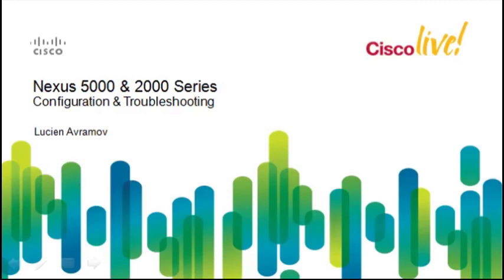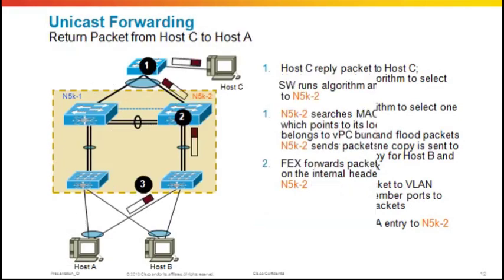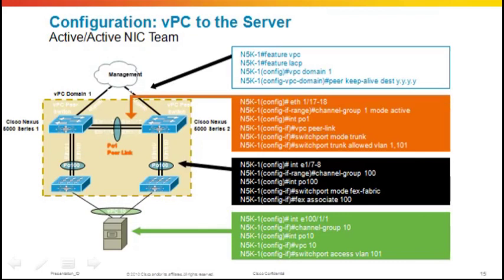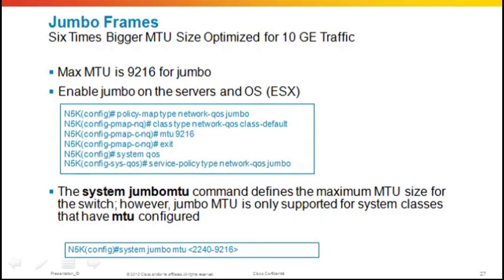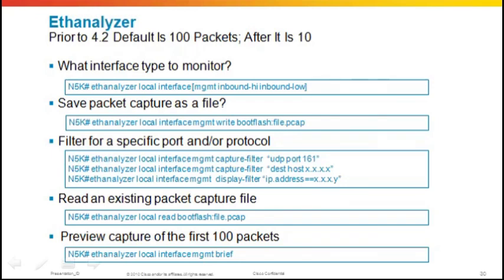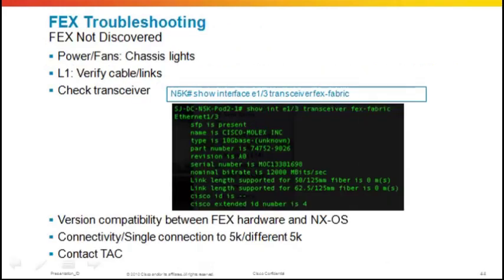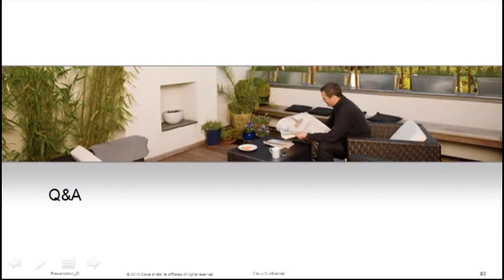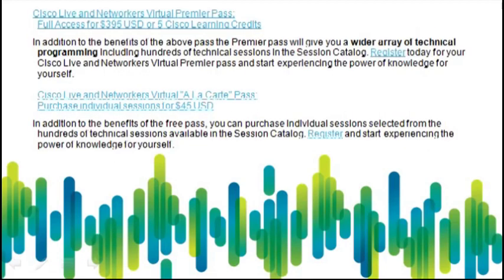Cisco Nexus 2000 and 5000: Configuration and Troubleshooting [Webcast]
Lucien Avramov is a customer support engineer at the Cisco Technical Assistance Center. In this webcast, Lucien covers Data Center Switching with the Cisco Nexus 5000 Series Switches and Nexus 2000 Series Fabric Extenders.